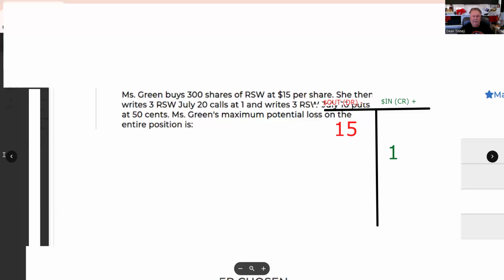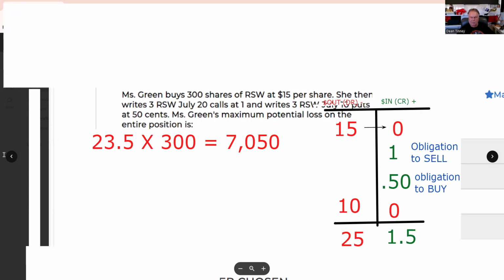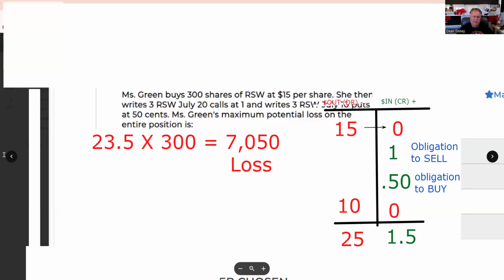Maximum Loss on Stock with Options. Churning? Series 7 Exam Prep.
Options Trading T-Account Analysis
Dean explains a complex options trading scenario where Ms. Green buys 300 shares at 15 and writes 3 RSW July 20 calls at 1 and 3 RSW July 10 puts at 50 cents. He calculates the maximum potential loss, which occurs when the stock goes to zero, resulting in a total loss of 23.5 per share multiplied by 300 shares, or 7,050. Dean demonstrates using the T-account method to track money in and out of the account and emphasizes the importance of understanding contract specifications. He concludes by noting that while this scenario is unlikely to appear on the Series 7 exam, it serves as a good example of how the T-account can be helpful in analyzing complex trading situations.